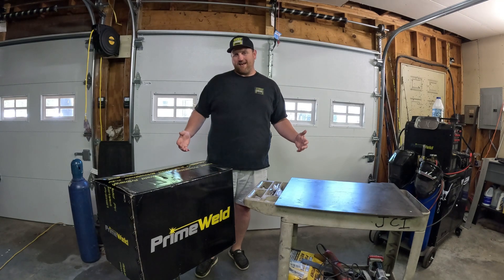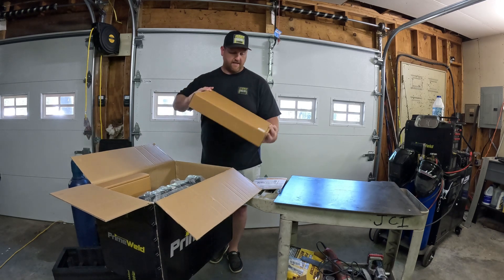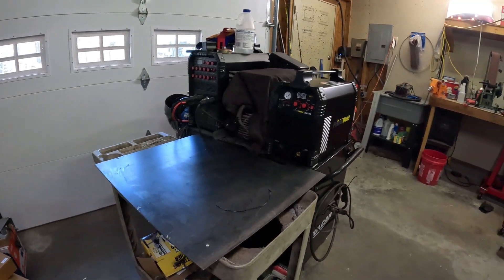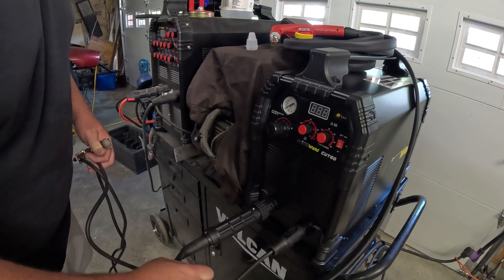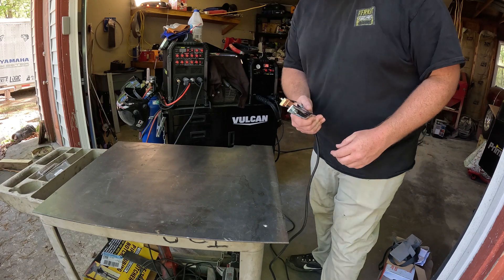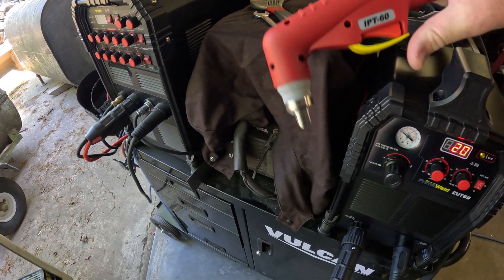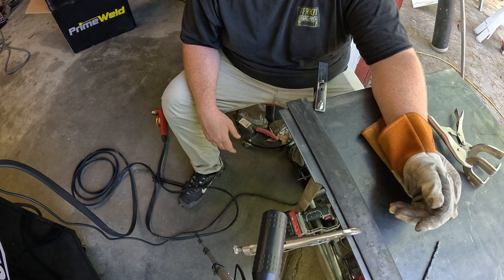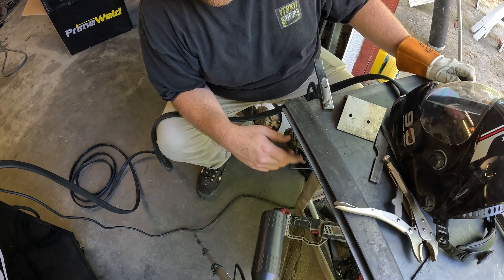PrimeWeld Cut 60! Budget CNC Ready Plasma Cutter!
PRIMEWELD! CUT 60 Plasma Cutter! Crazy excited for this one! Always wanted to pick up a plasma cutter and the timing was finally right! Couldn't wait to get this thing unboxed, setup and put to work! First cuts left a little to be desired but that's operator error lol... After a little messing with it had it cutting pretty!

Appreciate you watching! It's time to get in the garage and start building! After this video of course!

We offer welding and fabrication / CNC plasma cutting services if you are in need.